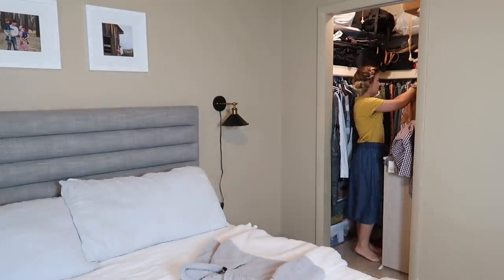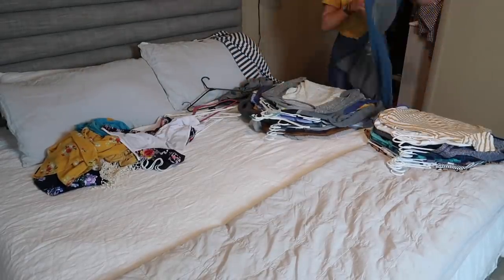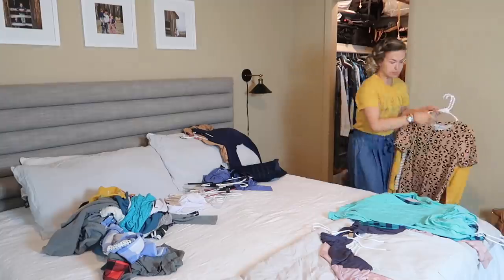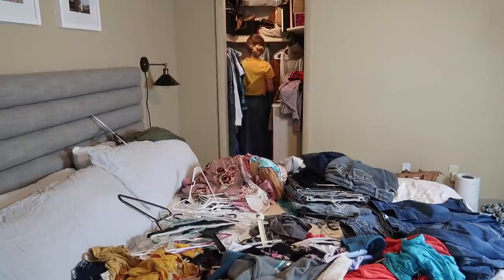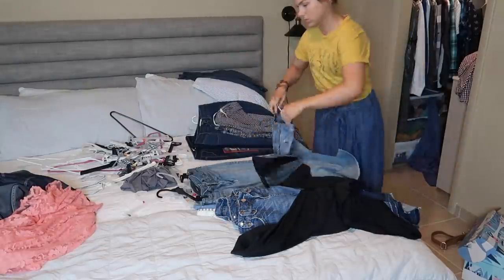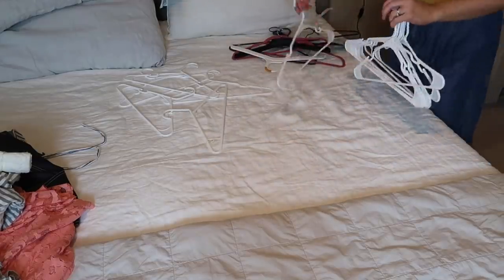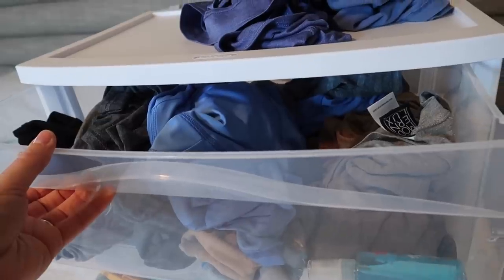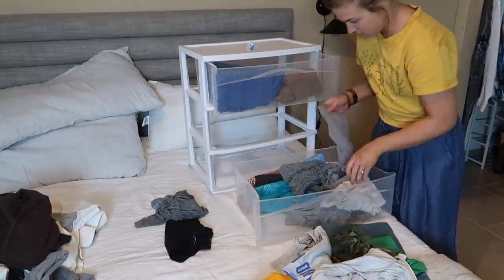ENTIRE CLOSET CLEANOUT 2020 | GETTING RID OF HALF MY CLOTHES! | CLEANING & ORGANIZING MOTIVATION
and shop from my closet or from your favorite brands. My Poshmark name is @hannahshome
❤️Upload Schedule: Tuesday, Thursday, and Saturday